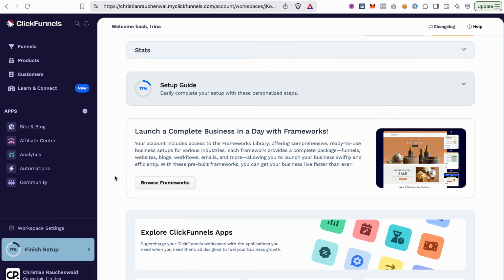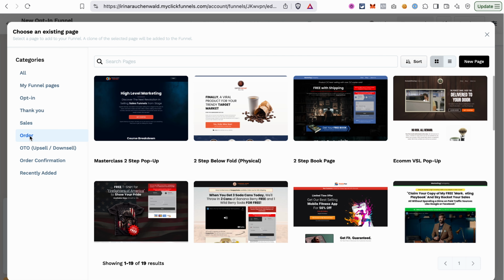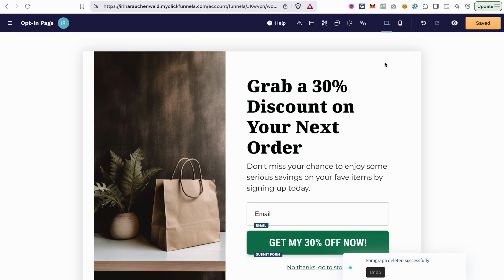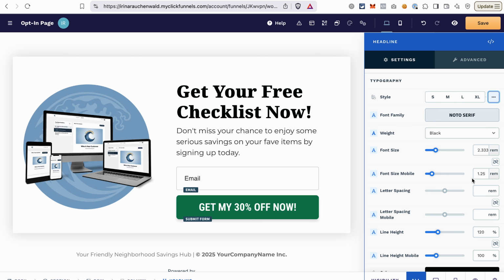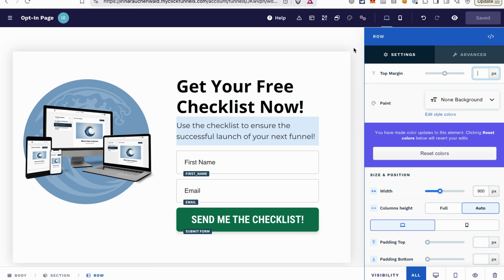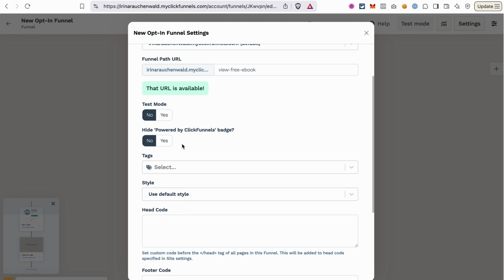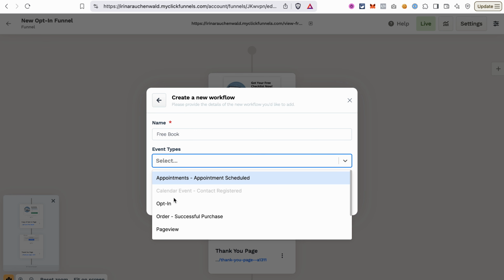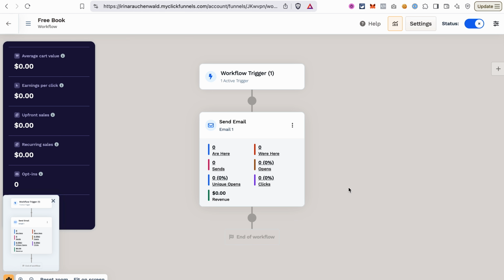Clickfunnels Tutorial For Beginners 2025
Step-by-step Clickfunnels training for beginners! Build your first funnel in no time!

👩🏼‍💻 Start your EXTENDED 30-day Clickfunnels trial & get our Clickfunnels course as a bonus

00:00 Intro
00:22 How to get an extended 30-day Clickfunnels trial?
00:36 How to add apps to the Clickfunnels dashboard?
00:54 What can I build in Clickfunnels?
01:16 Setting up your Clickfunnels account
03:24 How to build a funnel in Clickfunnels?
05:38 Creating a style guide in Clickfunnels
07:16 Creating universal sections
08:27 How to use the page editor in Clickfunnels?
16:39 Optimizing a funnel page for mobile devices in Clickfunnels
20:35 Updating funnel settings
21:47 Setting up domain paths for funnel pages in Clickfunnels
22:29 Creating a split test (A/B test) for a funnel page in Clickfunnels
23:03 Adding SEO information to a funnel in Clickfunnels
24:29 Creating a workflow in Clickfunnels

If you're looking for a complete Clickfunnels tutorial for beginners 2025, this video will walk you through every step of the process - from setting up your Clickfunnels account to launching your first funnel.

We’ll start by properly configuring your Clickfunnels settings, including general account setup, email settings, and domain connection. These steps are essential before you can start sending emails or accepting payments through your funnel.

Next, we’ll dive into the funnel builder and explore how to create your first funnel in Clickfunnels. You’ll learn how to use the page editor in Clickfunnels that powers all features—whether you’re building landing pages, a blog, a course, or a store.

In this Clickfunnels step-by-step tutorial, you’ll see how to edit funnel pages, customize elements in the funnels, create universal sections, and optimize funnel pages for mobile devices. Last but not least, this Clickfunnels training covers how to make a workflow to automate your funnel - from tagging leads to delivering digital products or sending follow-up emails.

If you’re searching for a clear Clickfunnels (aka Clickfunnels 2.0) guide for beginners, this video is packed with practical tips to get you started. Whether you're brand new and need a Clickfunnels beginner's guide or you're ready to dive into step-by-step Clickfunnels training, this tutorial will help you build your first funnel with confidence.

Already using Clickfunnels? Save 44% on your Clickfunnels subscription and get all CF Power Scripts VIP features for free